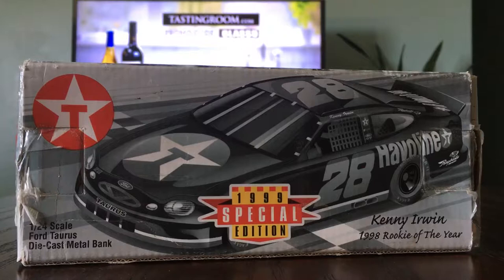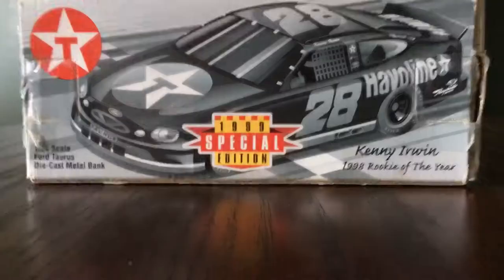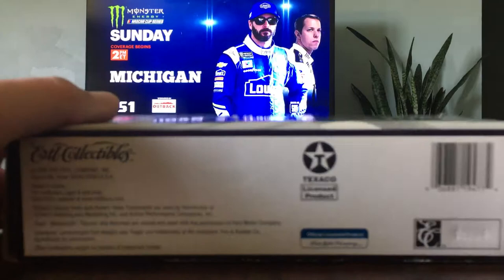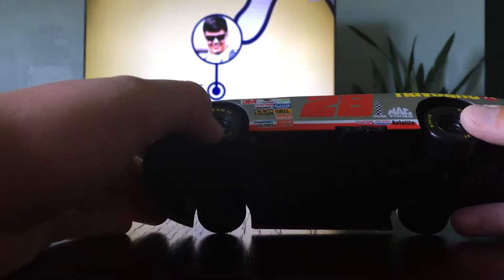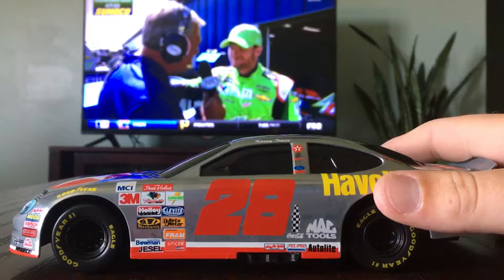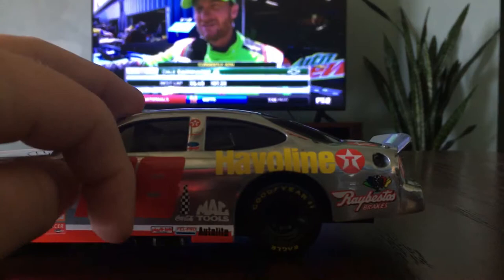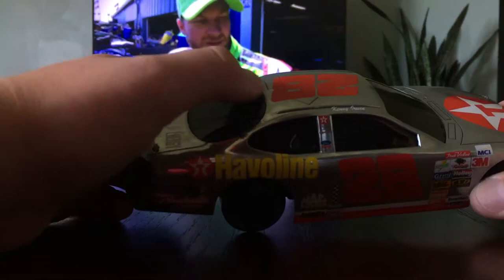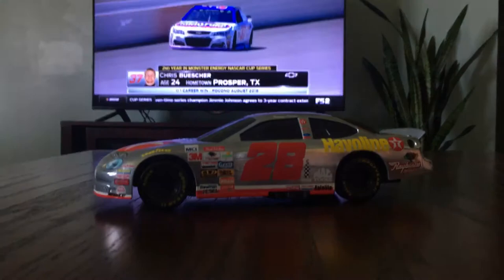Kenny Irwin's 1998 Havoline Ford 1:24